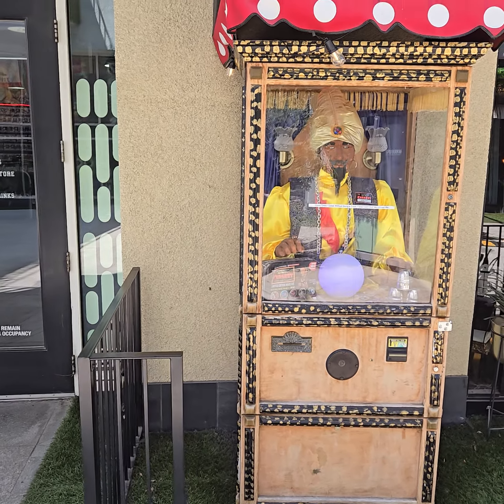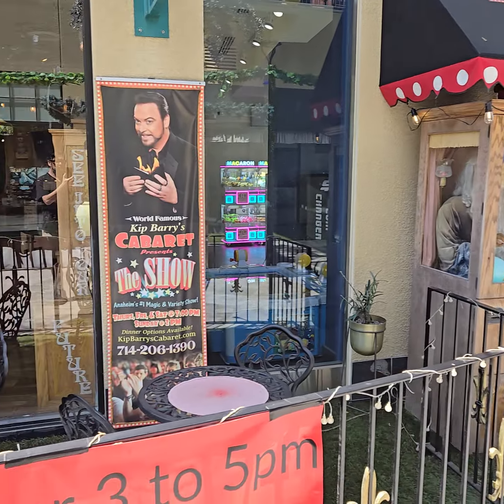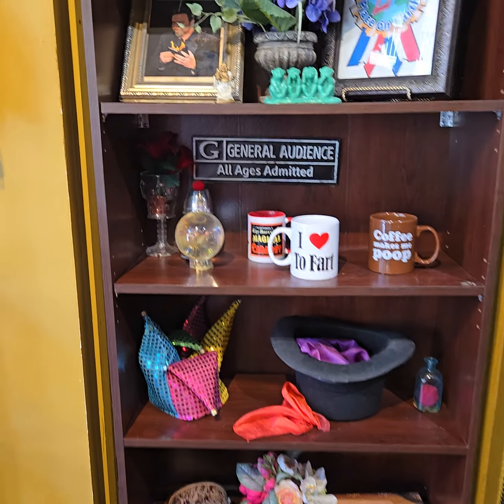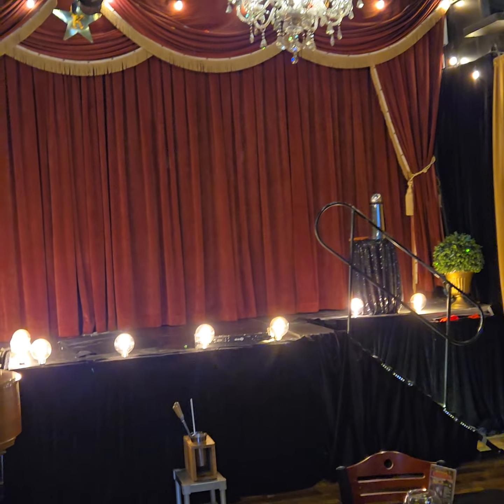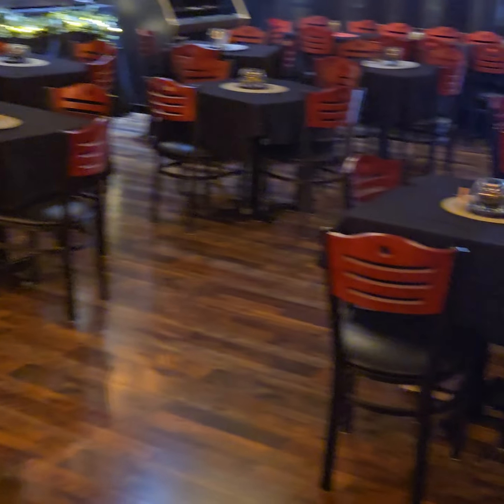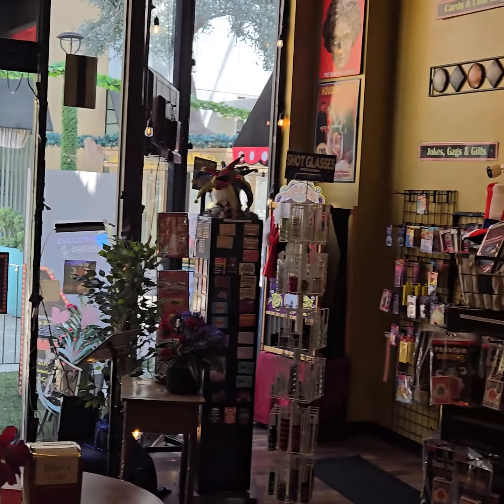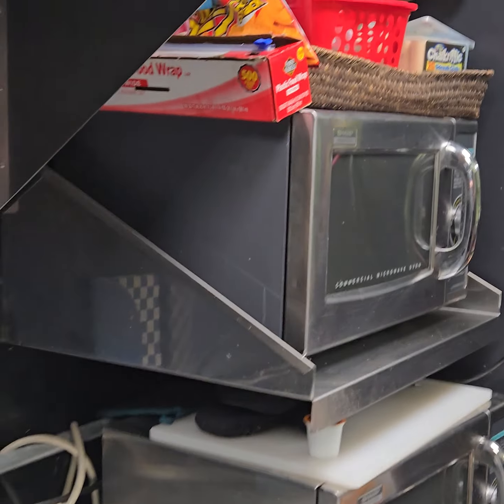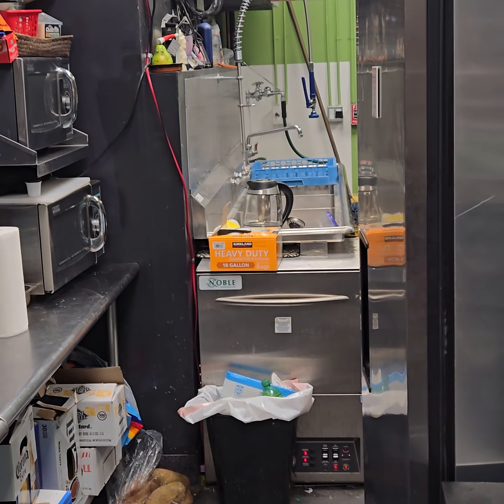August 23, 2024